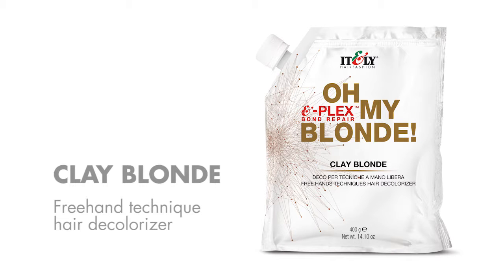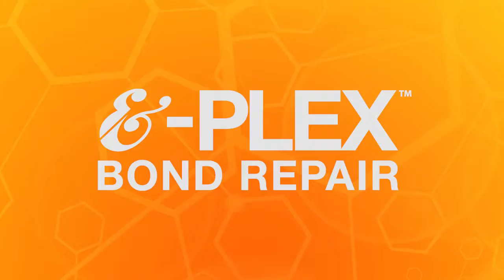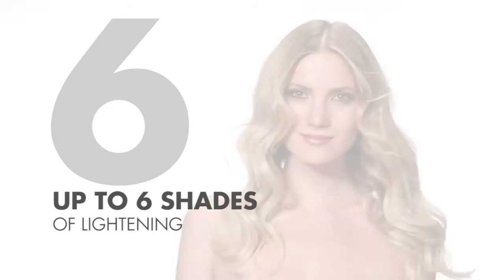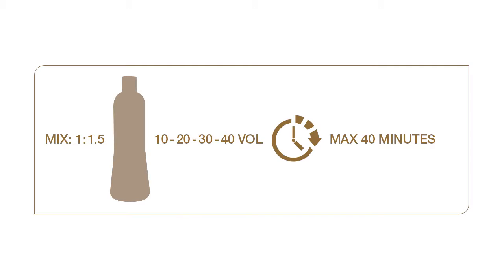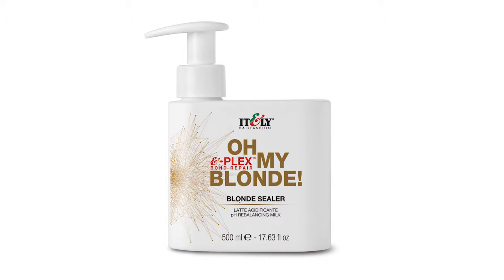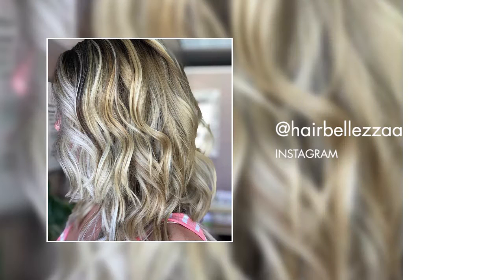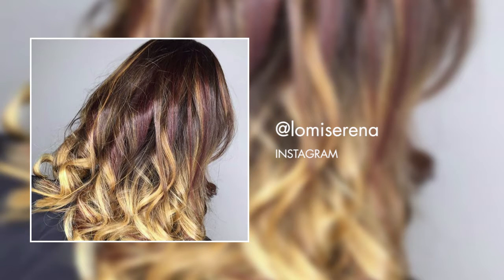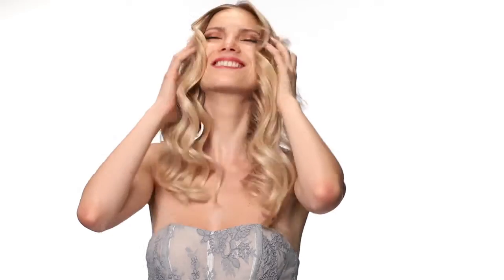CLAYBLONDE HOW TO APPLY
CLAY BLONDE
FREE HAND TECHNIQUE HAIR DECOLORIZER

WHAT IS IT?: Exclusive ultra-compact decolorizing powder, enriched with the exclusive  Bond Repair, ideal for free hand lightening techniques, such as balayage, ombre, shatush and splashlight.

WHAT IT DOES: Its special formula, once mixed with oxygen, takes on a clay effect, meaning it can be used without foil. The bleached strands do not interfere with the rest of the hair, for a unique result with a sun-kissed effect. Perfect for use on natural hair or dyed hair in shades of blonde, brown or red. CLAY BLONDE allows for lightening of up to 6 shades.